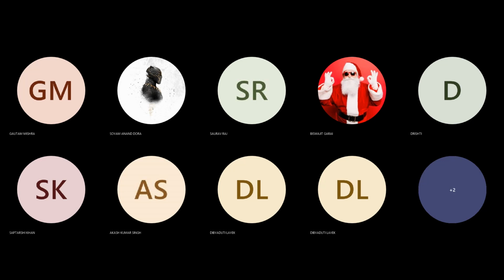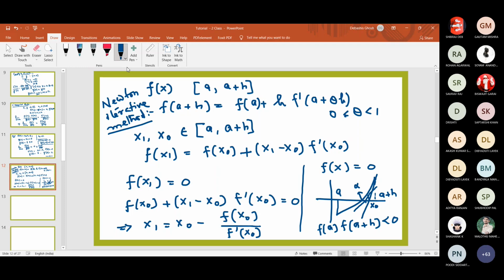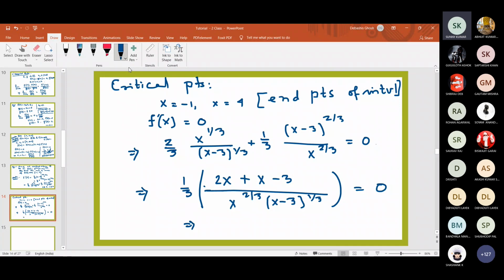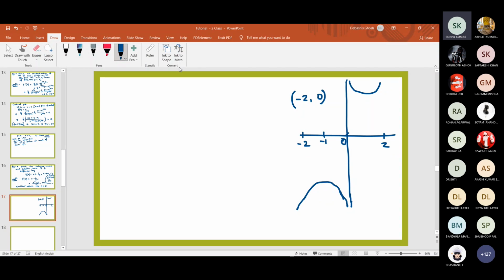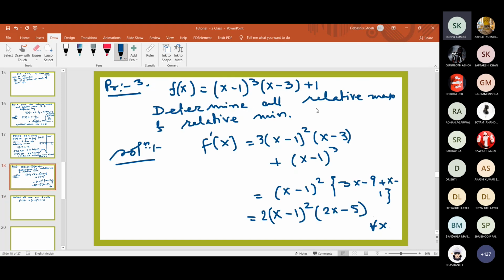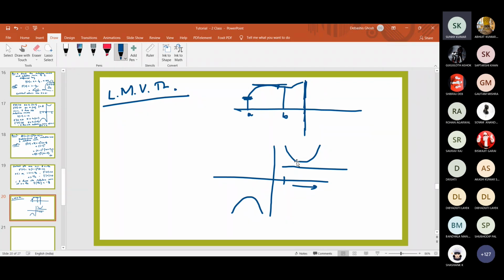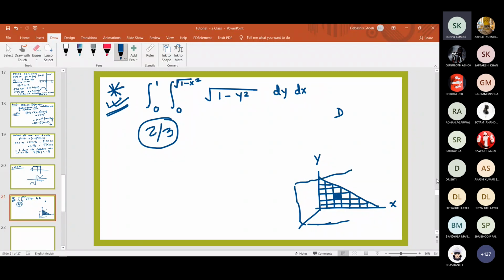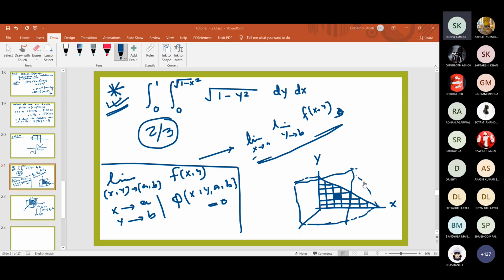Maths class on 31st dec'21 by HG sir